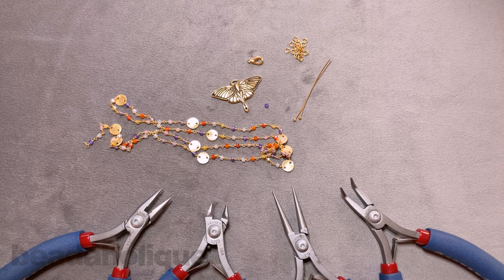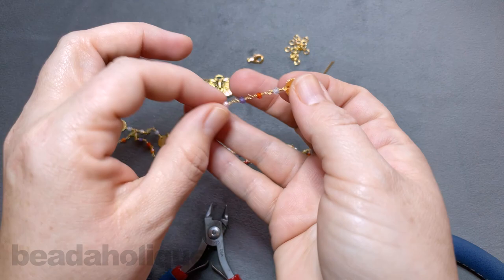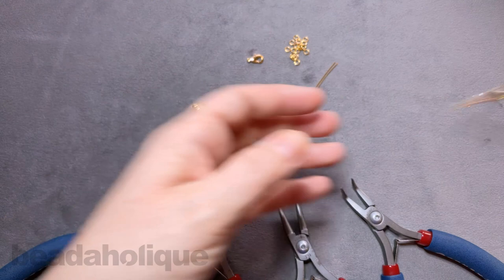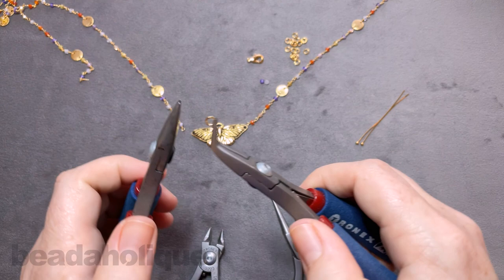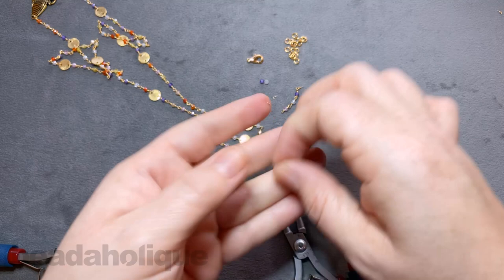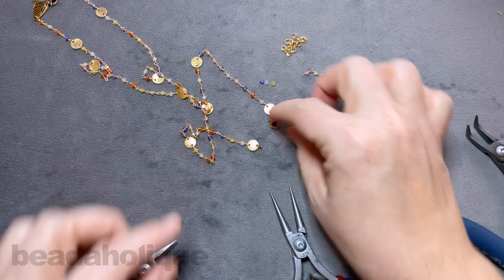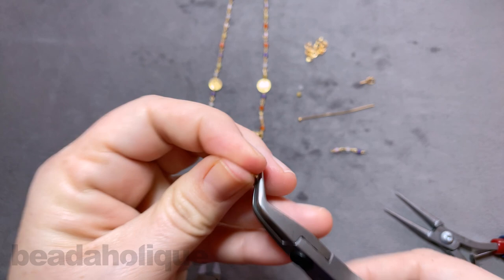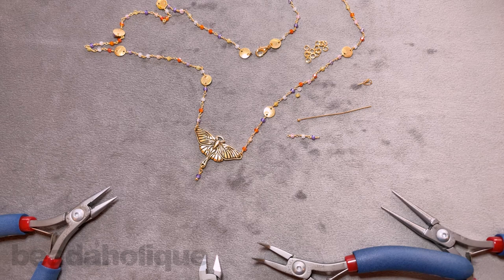How to Make the Bright Renewal Necklace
- In this video you will learn how to cut your gemstone chain to make a necklace using the TierraCast Luna Moth Connector Pendant and how to use some of the gemstone beads to complete the look.

Related Project:

Bright Renewal Necklace
Project N2282

Pendant Link, Luna Moth 25.5x38.5mm, 1 Pendant, Antiqued Gold, By TierraCast
SKU: PNT-0105

Wire Wrapped Gemstone Chain, Multi-Colored Faceted Rondelles & 8mm Pailettes, Gold, by the Inch
SKU: CHX-1338

22K Gold Plated Open Jump Rings 4mm 20 Gauge 22k Gold Plated (100)
SKU: FJR-3914

22K Gold Plated Ball Head Pins 22 Gauge 2 Inch (x20)
SKU: FHP-3028

Gold Plated Curved Lobster Clasps 12mm  (10 Pieces)
SKU: FCL-2514